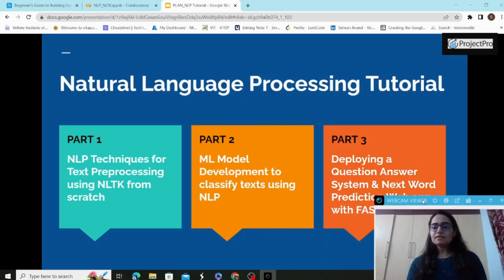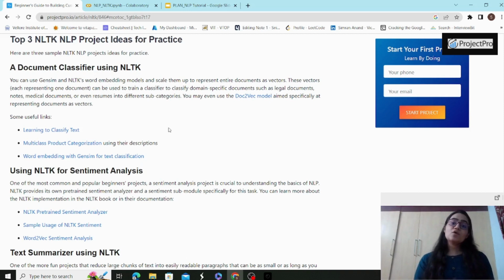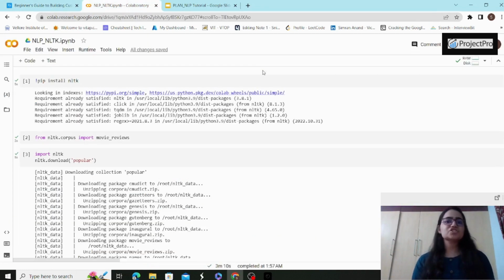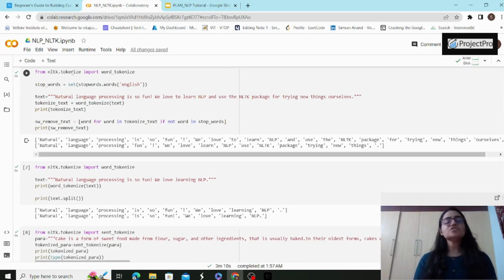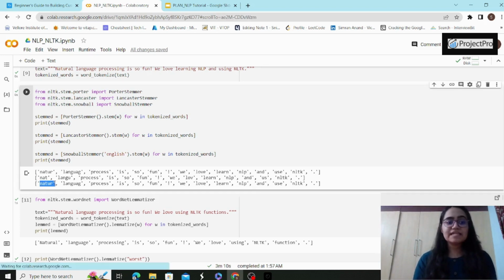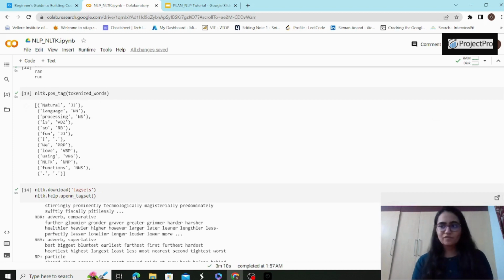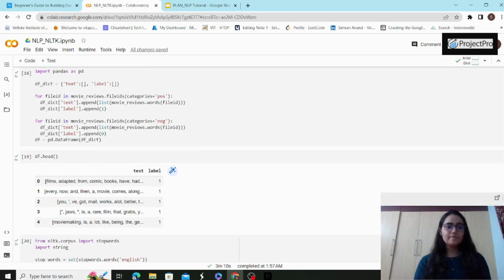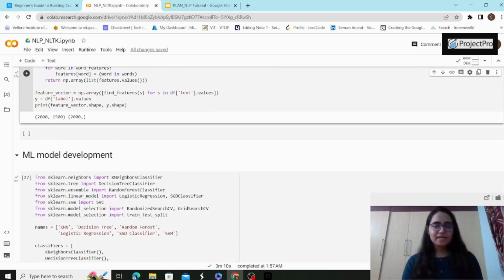Natural Language Processing Tutorial | Learn How To Preprocess Text with NLP | Part 1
Are you looking to upskill yourself in the emerging technology of NLP? Wait no further and watch this introductory tutorial on NLP which explains the concepts, key terms and text preprocessing techniques concisely! This video covers the real-life use cases of NLP with some interesting projects you could work on and demonstrates how text can be preprocessed in various ways using Natural Language Tool Kit (NLTK) package in Python. It takes you through the implementation code for illustrating the results of various NLP methods. Stay tuned for the upcoming videos (Part 2 and 3) that will explain how to effectively build ML models to classify texts, leverage pre-trained transformers for Question Answer Systems and deploy them using Fast API!